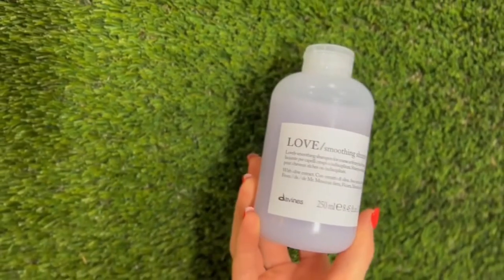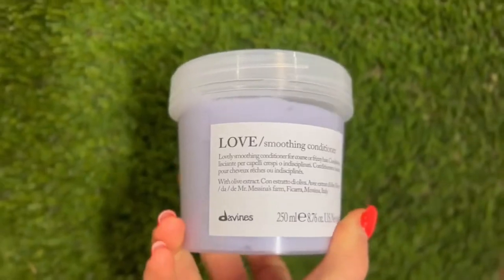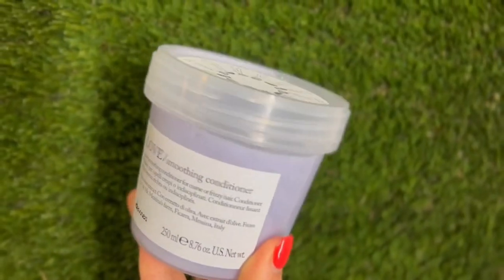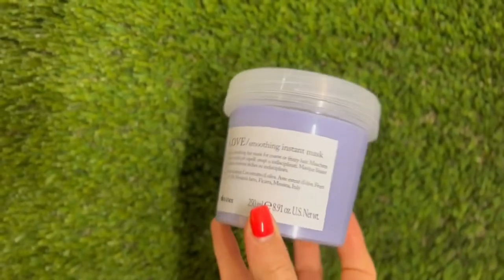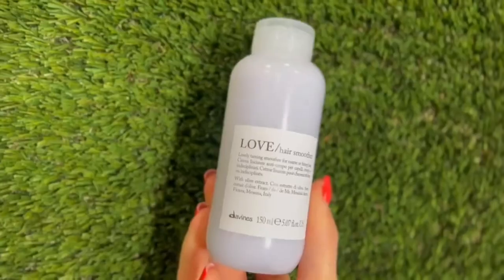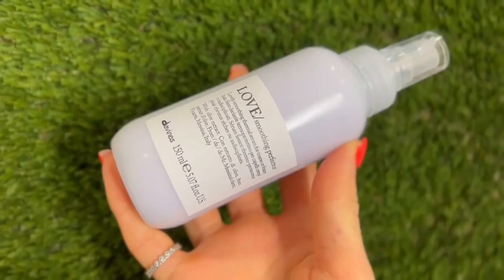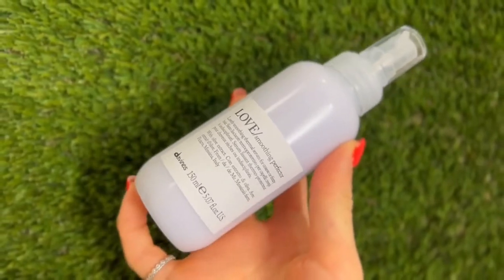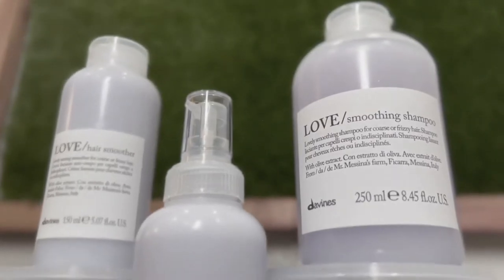Davines Love Smoothing Line - New Products !!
Chantelle, The Extensionista, Presents Davines Love Smoothing line with some new product additions to the line !!